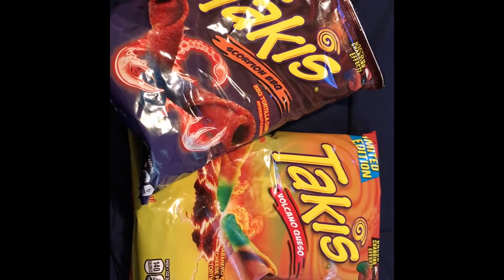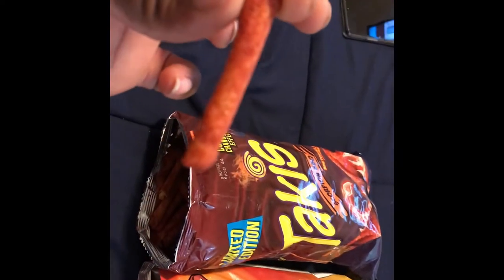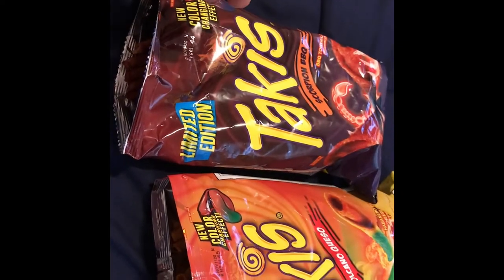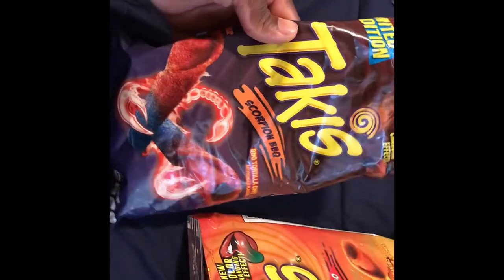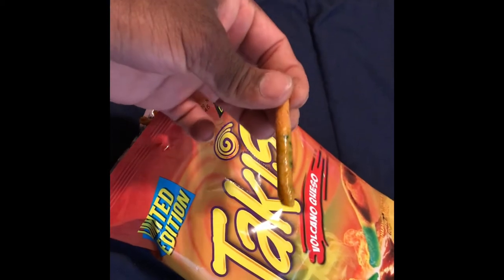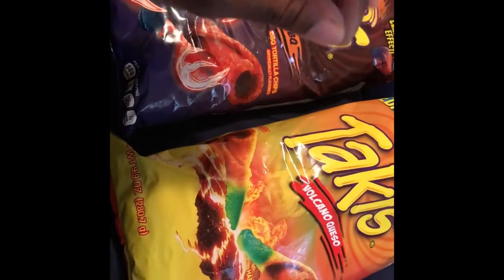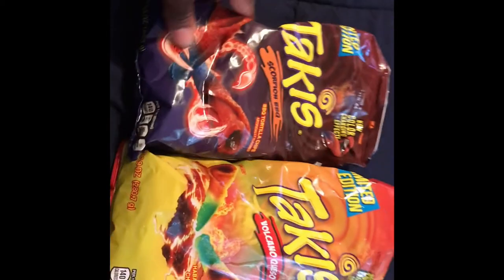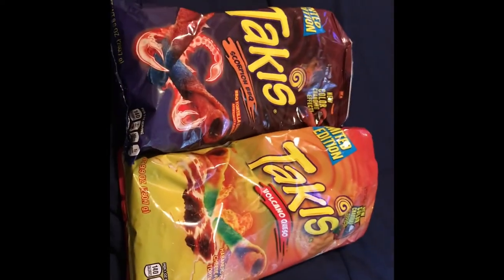BOP or FLOP Takis Volcano Queso/ Scorpion BBQ Review